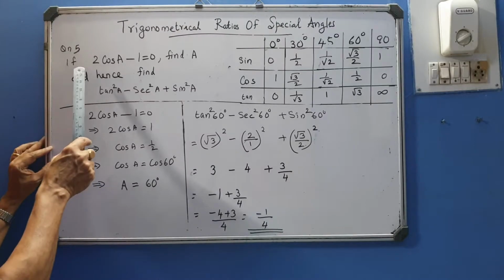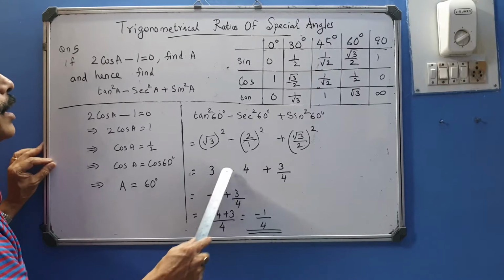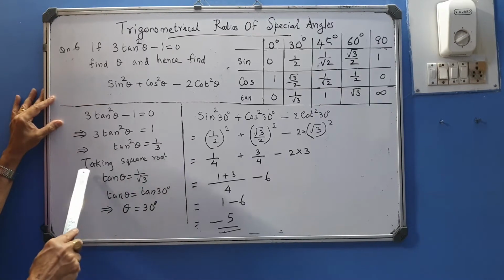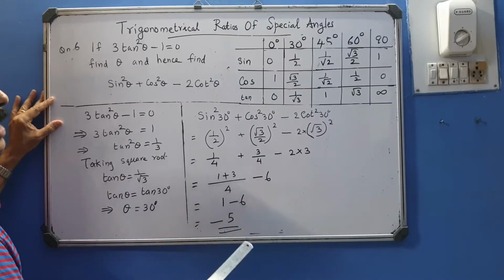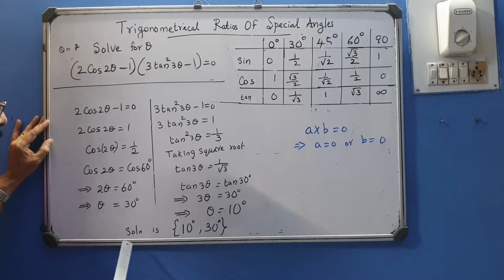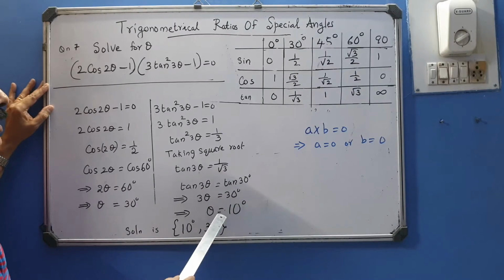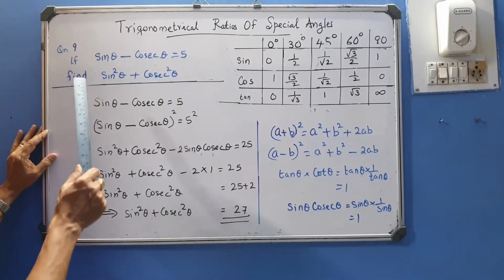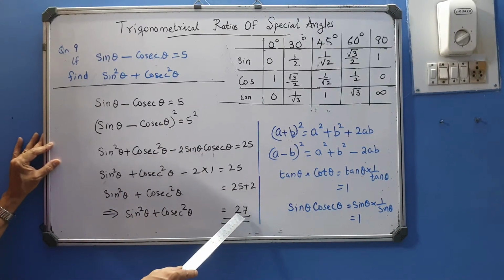18 April 2020